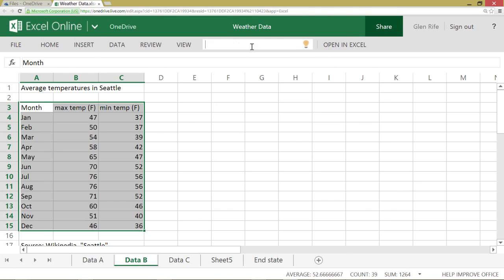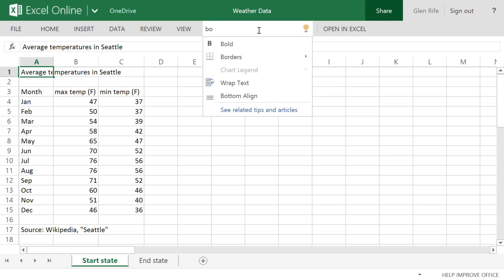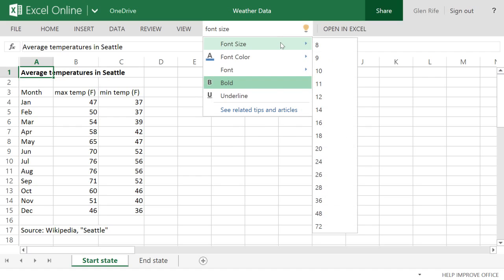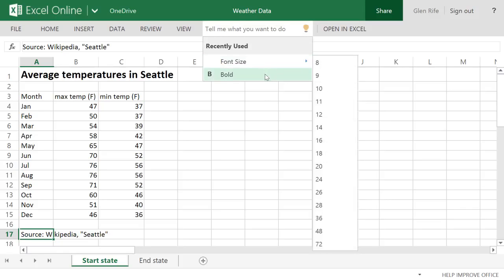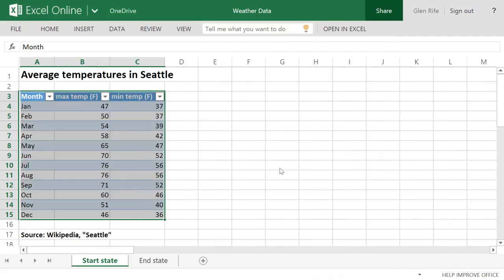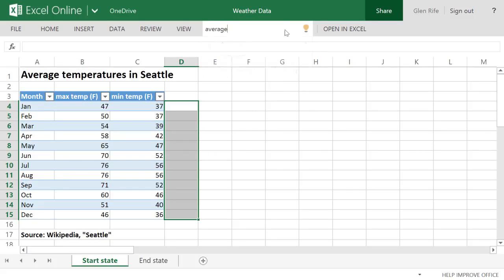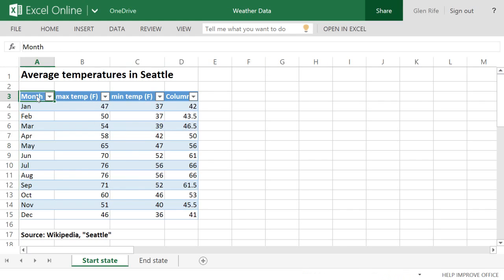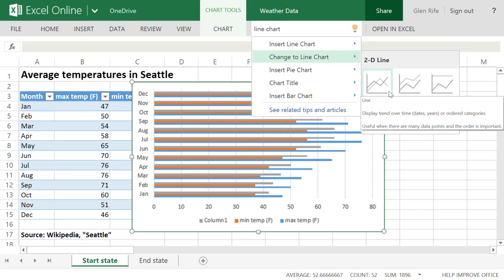Office Online -- Get more done with Tell Me!